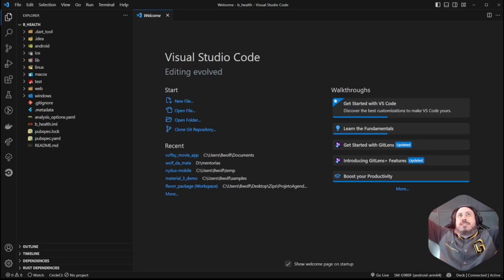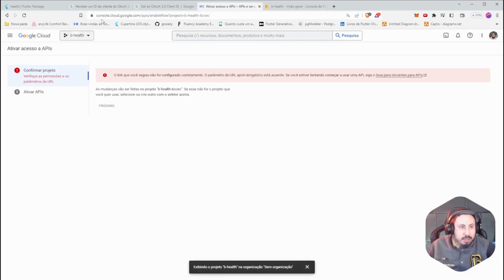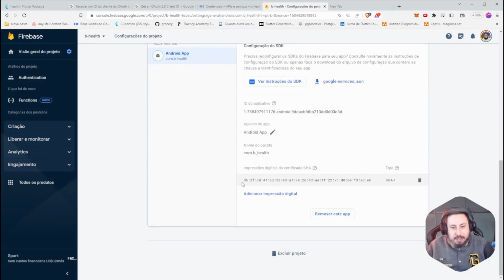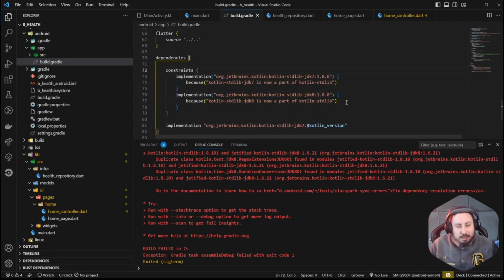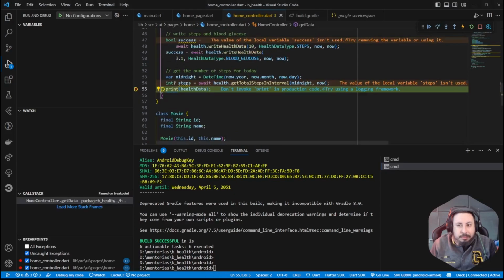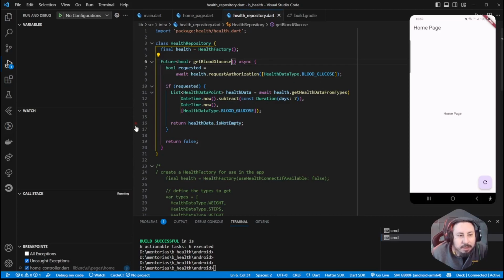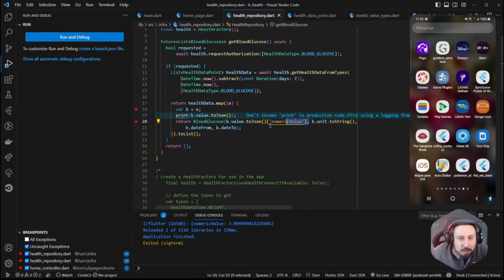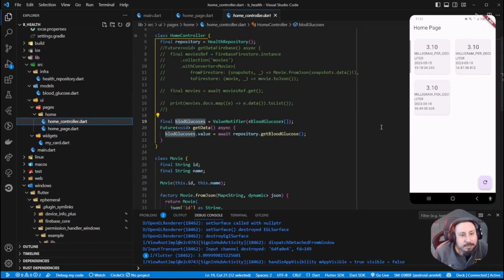Configuring Fitness Api on Flutter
In this video, we'll be setting up and configuring a fitness api on Flutter. We'll be using the Google Fit API to track fitness data and display it on an Android phone.

If you're looking to build a fitness tracker for your app, then this is the video for you! We'll be setting up the Google Fit API and configuring it so that the tracker will track your health data and display it on your Android phone. This will be a great way to track your progress and see how your fitness changes over time.